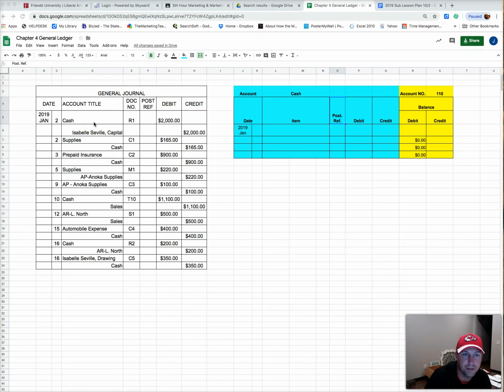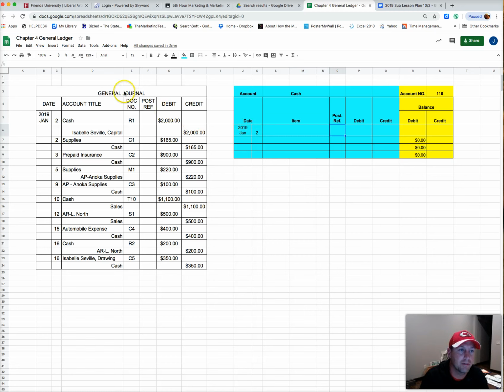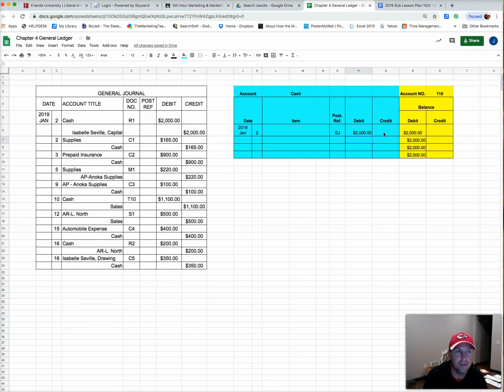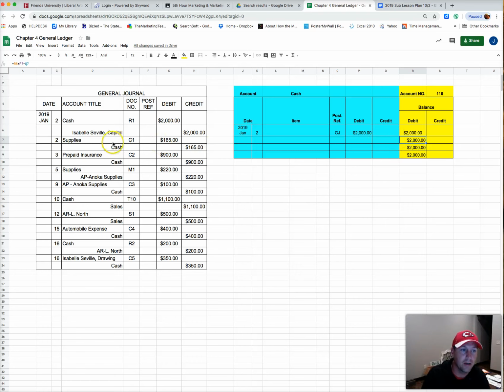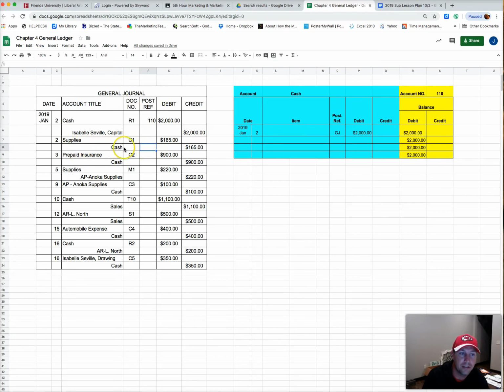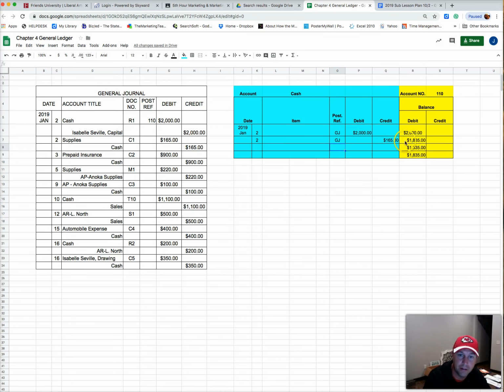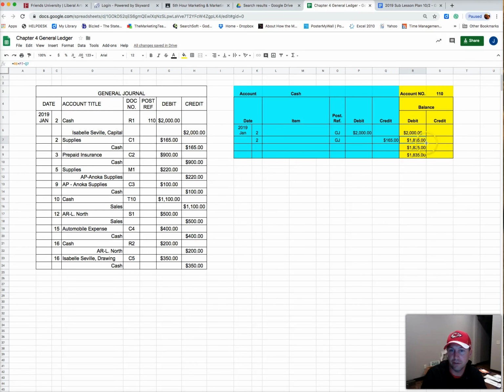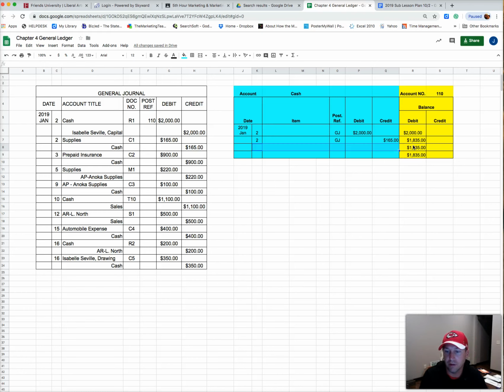Posting to the General Ledger